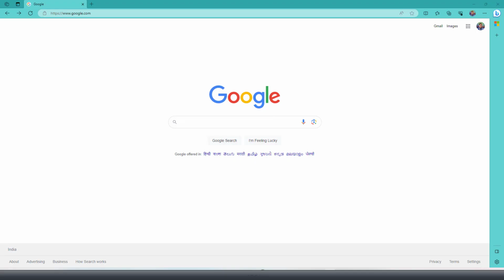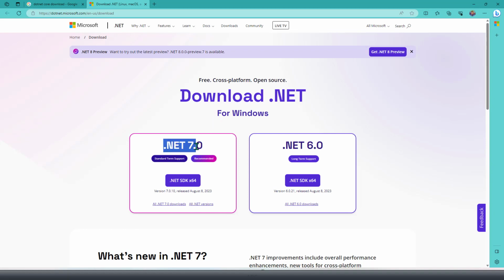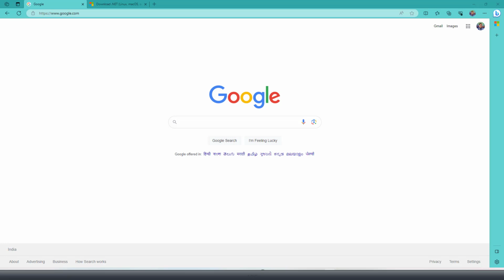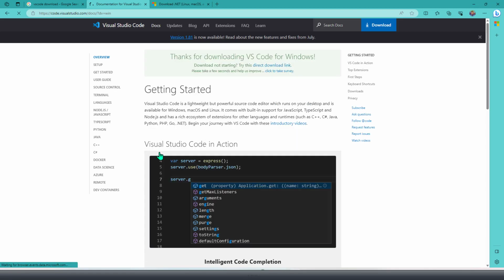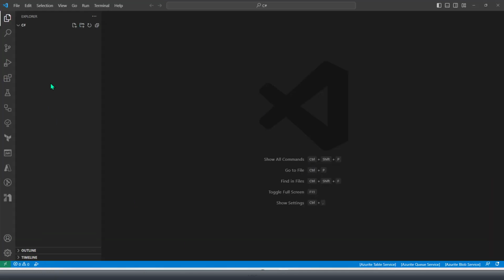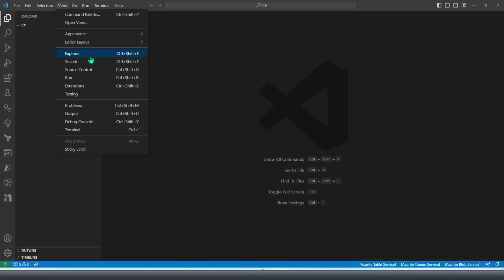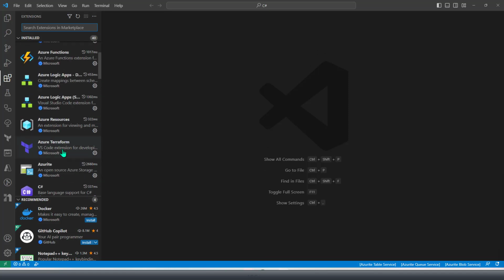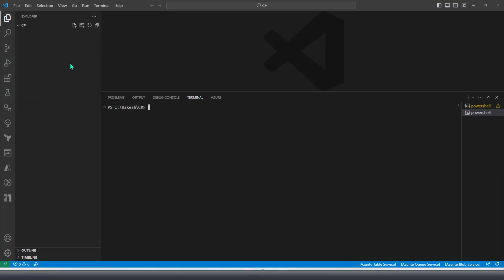Install IDE for dotnet | C# IDE Installation | Install VSCode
Install VSCode for IDE